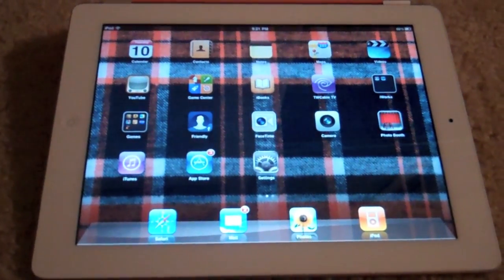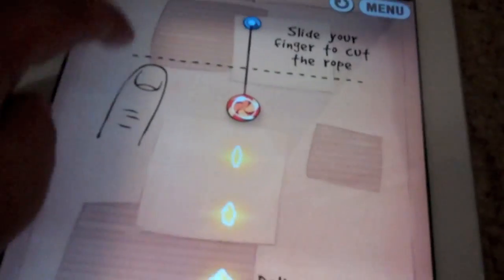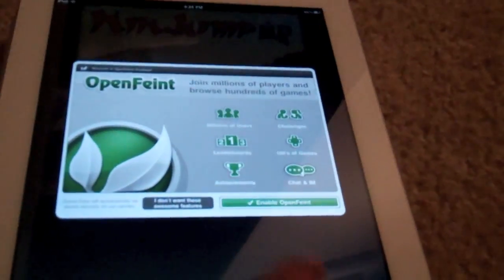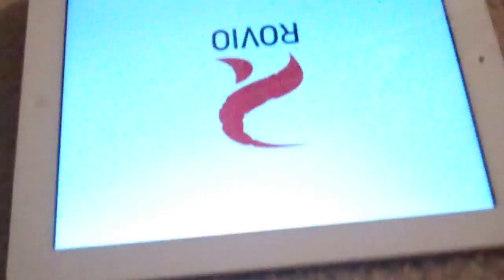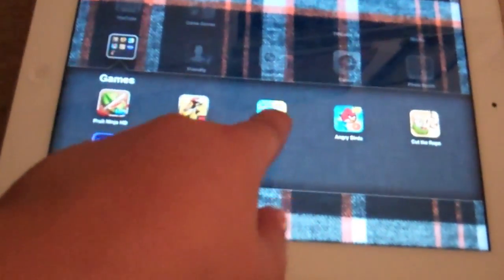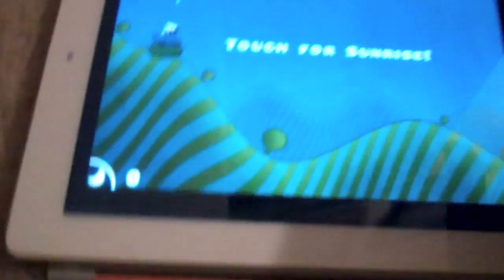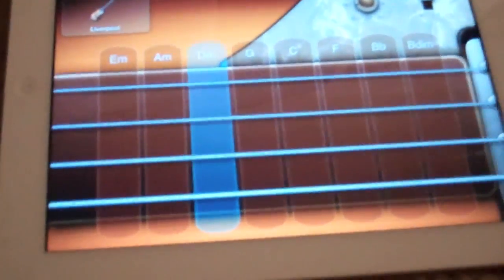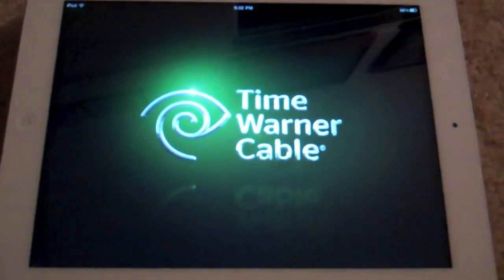Top 10 iPad Apps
Hey guys it's me again! With my historical SECOND VIDEO! Btw the video may be choppy because I needed it to be below 10 minutes, managed to make is 9:59. So close. :)